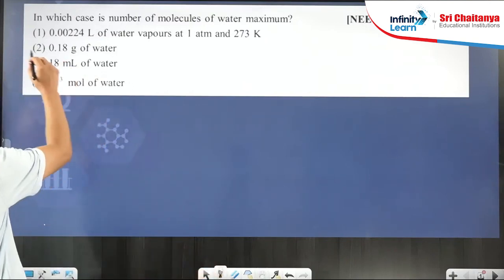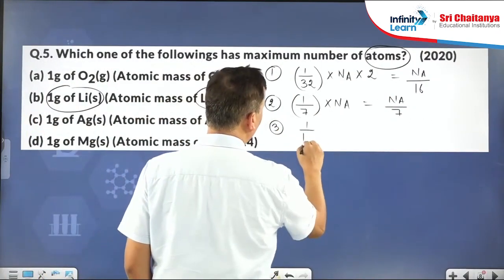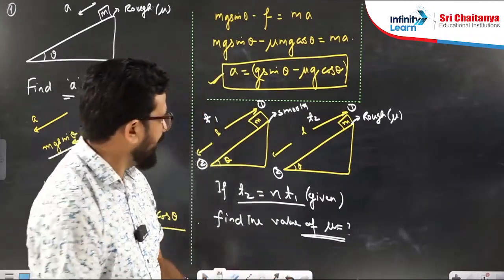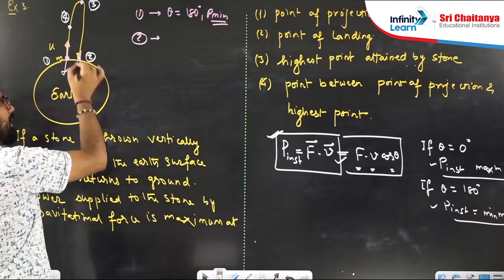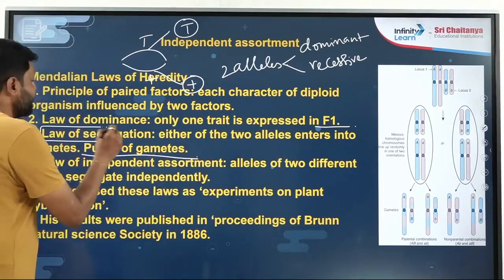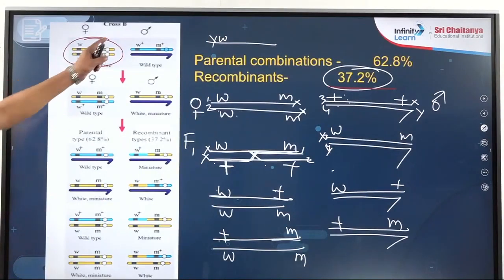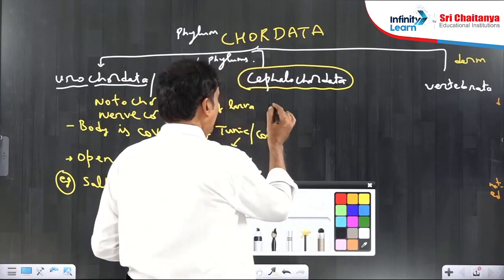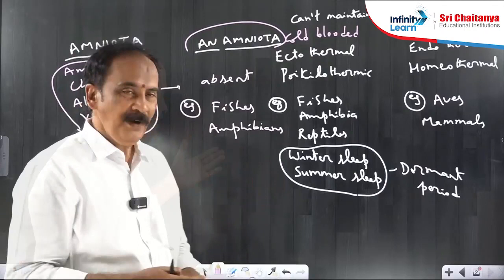Torque, Mole Concept, Principle of Inheritance & Animalia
Re NEET 2026 Paper Analysis 🎥Join 📊 Live NEET 2026 Answer Key with Paper Discussion Most Authentic & Credible JEE Main 2026 Session 1 Question Paper Solution ➡️ 📢JEE Advanced 2025 Question Paper Solutions with Answer Key 📺Check NEET Answer Key 2025 👉 JEE Mains 2025 Question Paper Solutions 👉 JEE Mains 2025 Paper Solutions In this Session our master teachers Explain you the Basics of NEET Preparation from Physics, Chemistry and Biology. In this Particular session our master teachers teach you

Torque - from Physics
Mole Concept - Questions from Chemistry
Principles of Inheritance - Linkage and Recombination from Botany
ANIMALIA- Chordata & Classification from Zoology

The movement of flying objects is described by this third type of motion; a combination of translation and rotation. The moment of a force is the tendency of a force to rotate an object to which it is applied. The torque, defined with regard to the axis of rotation, is equal to the magnitude of the component of the force vector lying in the plane perpendicular to the axis, multiplying by the shortest distance between the axis and the direction of the force component. The force vector can always be located in a plane parallel to the axis regardless of its orientation in space.

Chemistry is the science of how atoms and molecules interact with one another at the atomic level. The mole idea, which we will discuss here, bridges this gap by linking the mass of a single atom or molecule in AMU(Atomic Mass Unit) to the mass of a huge collection of similar molecules in grams.

Linkage and recombination are two genetic processes that occur in cells and are responsible for the inheritance of genetic traits. Linkage occurs when two or more genes are located close together on the same chromosome. This proximity allows the genes to be passed on together to the next generation. Recombination occurs when the DNA from two different chromosomes is swapped between the two chromosomes. This process helps to shuffle the genes and create new combinations. Both linkage and recombination are important for the evolution of organisms. Linkage and Recombination – Definition.

The animal kingdom is a broad and diverse group of organisms that are all able to move and respond to their environment. The kingdom Animalia is divided into two groups: non-chordates and chordates. Non-chordates are animals that do not have a spinal cord or backbone. These animals are often very simple and include things like jellyfish and worms. Chordates are animals that have a spinal cord or backbone. This group includes more complex animals like fish, amphibians, reptiles, birds, and mammals.